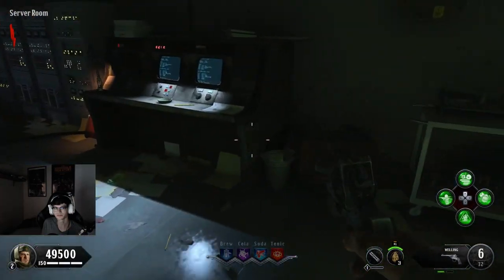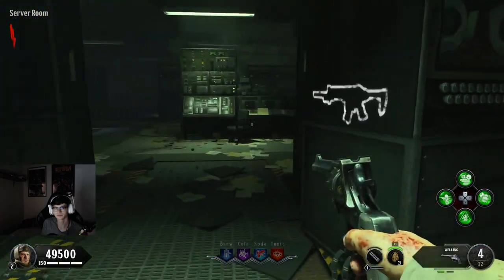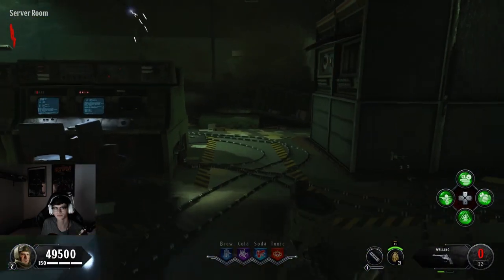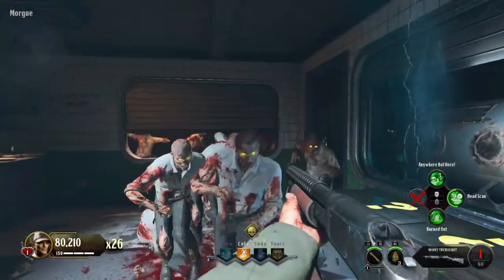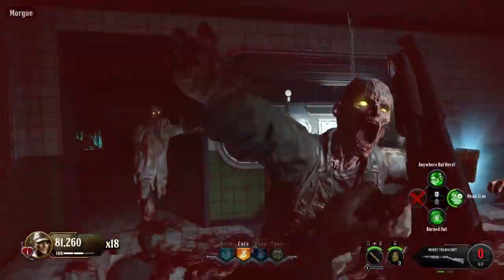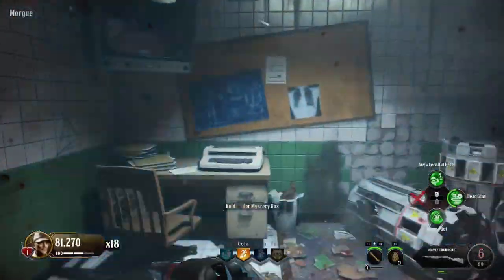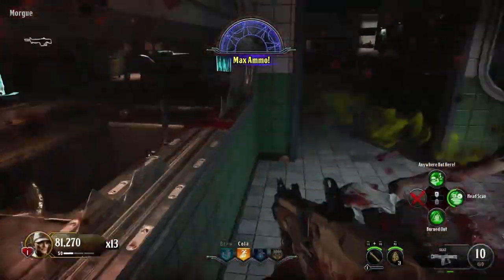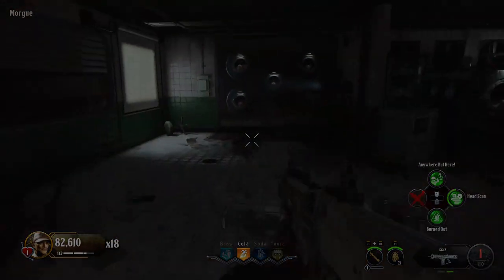CLASSIFIED Electric Trap Parts ALL Locations - BO4 Zombies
UPDATE: For the second piece there is a third location in the same room (the pig room) As soon as you walk into the room turn to the right and it will be on the floor in a cage.

Just a fast tutorial because when I tried finding a video on these pieces I couldn't find a single one.

also if you didn't play the original map Five, once you have the two pieces you go back to the spawn room and slap them into the metal detectors on each hallway of the spawn to complete the trap.